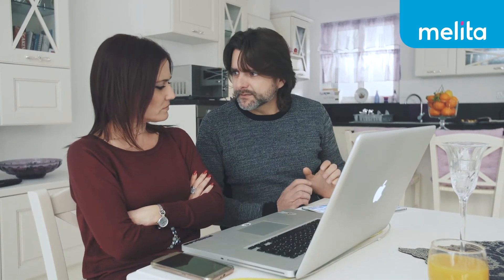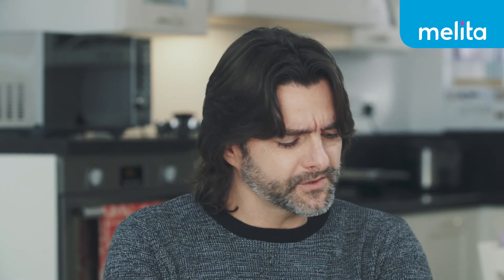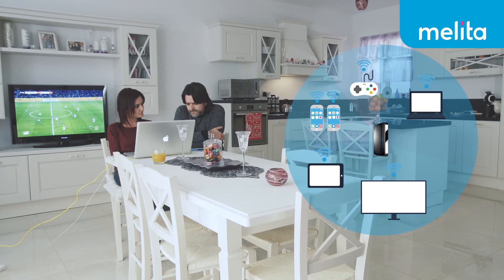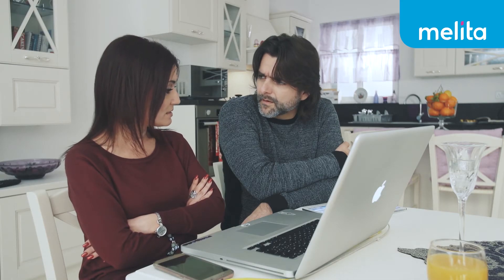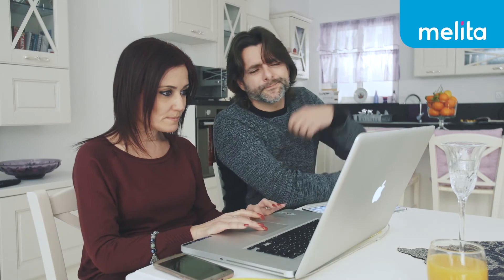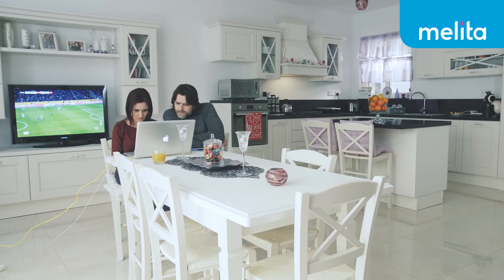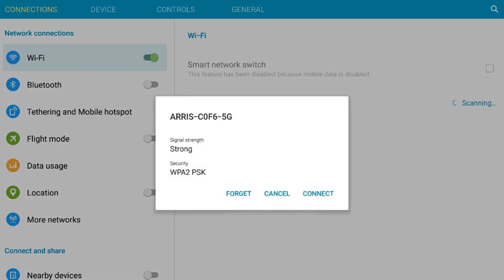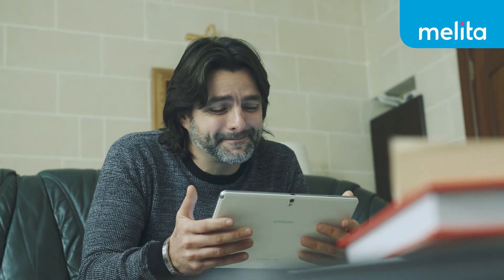Wired vs WiFi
Learn the benefits of a wired Internet connection and the differences when going wireless.